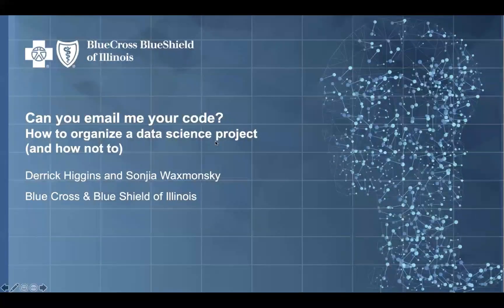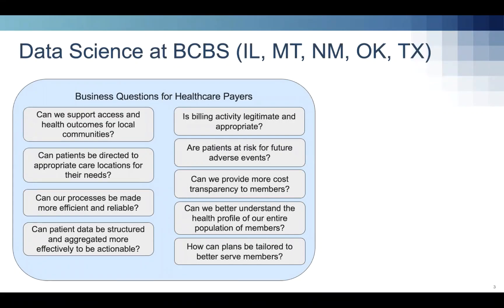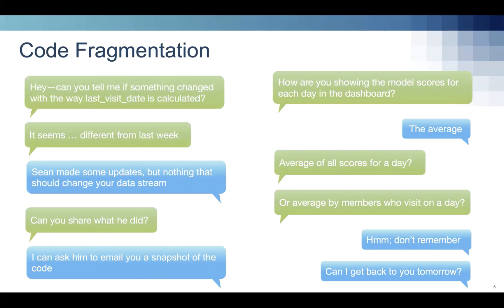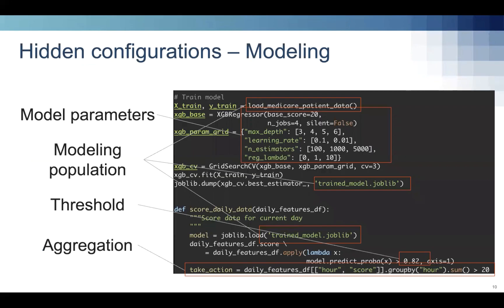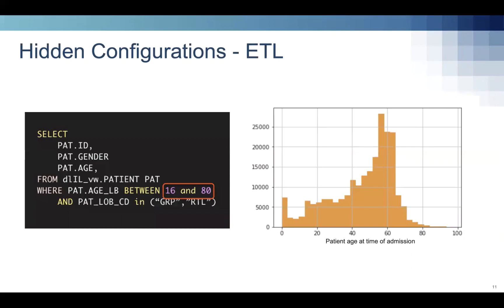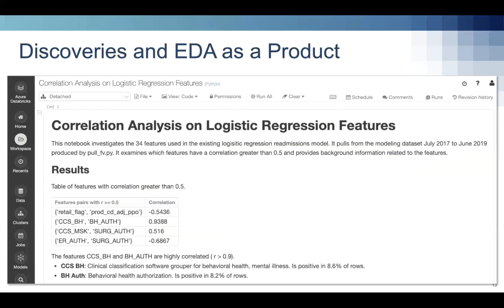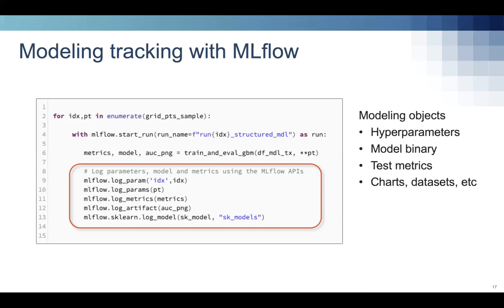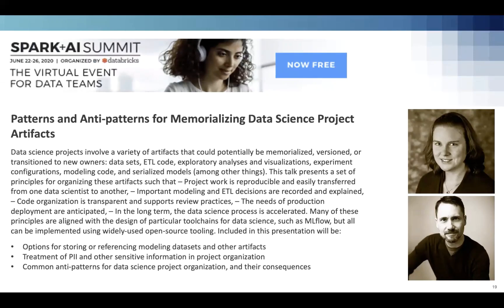MLOps Virtual Event - Part 2 | Customer Stories - BlueCross: How to organize a data science project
Join our interactive MLOps Virtual Event to hear more about the latest developments and best practices for managing the full ML lifecycle on Databricks with MLflow.

Part 1: Opening Keynote and Demo

- MLOps and ML Platforms State of the Industry, opening Keynote with Matei Zaharia, Co-founder and CTO at Databricks and Clemens Mewald, Director of Product Management at Databricks

- Operationalizing Data Science & ML on Databricks using MLflow (Demo) with Sean Owen, Principal Solution Architect at Databricks

Part 2: Customer Stories: Building ML platforms for real-world use cases

– Data Science best practices and how to facilitate knowledge management, reproducibility, and collaboration for the full data science workflow

- Atlassian: Automatic Forecasting using Prophet, Databricks, Delta Lake and MLflow – Creating a robust, fault-tolerant, auditable and reproducible ML pipeline

- Quby: Reducing energy waste with IoT analytics and Machine Learning – Automating end to end workflows from data ingestion, to featurization, prototyping, validation, re-training, and productionization of machine learning models

- Outreach: Continuous Integration and Continuous Delivery of ML Models – An overview of a framework to effectively manage and coordinate data, models and artifacts at different machine learning stages and a CI/CD pipeline that provides continuous integration and delivery of models into a RESTful endpoint to serve the production usage

Part 3: Closing Panel and Q&As

- Documentation Databricks is proud to announce that Gartner has named us a Leader in both the 2021 Magic Quadrant for Cloud Database Management Systems and the 2021 Magic Quadrant for Data Science and Machine Learning Platforms.